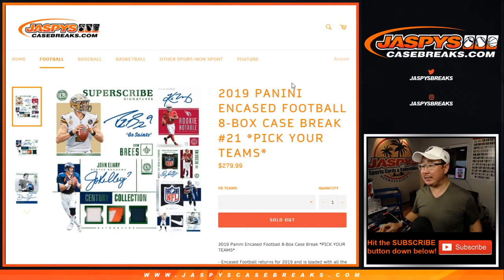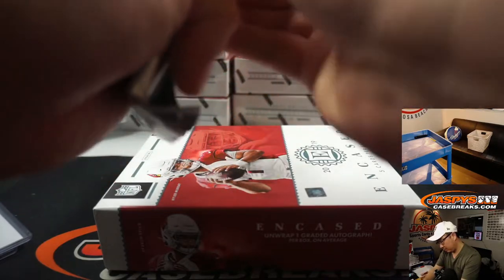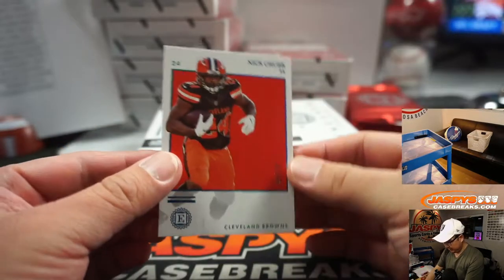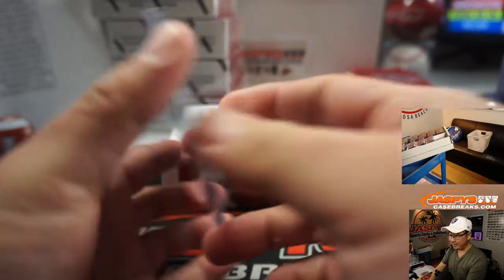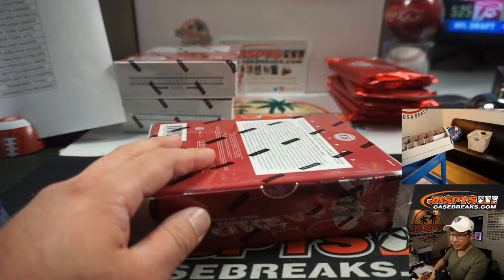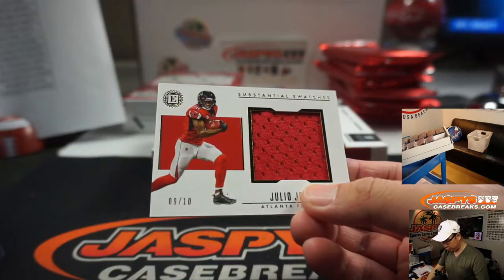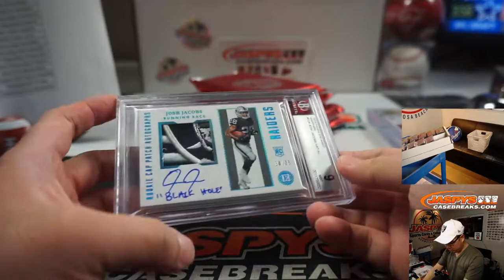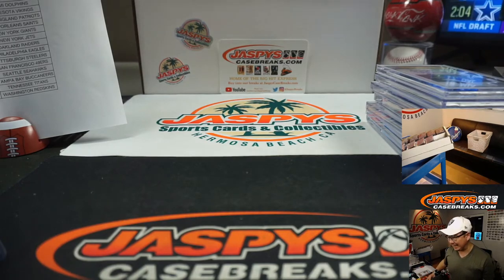Sa, 04.25.20 || 8Box PYT #21 || 2019 Panini Encased Football (NFL)